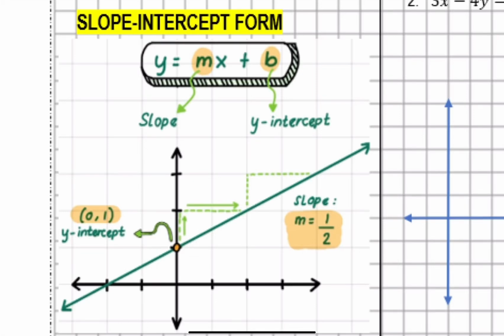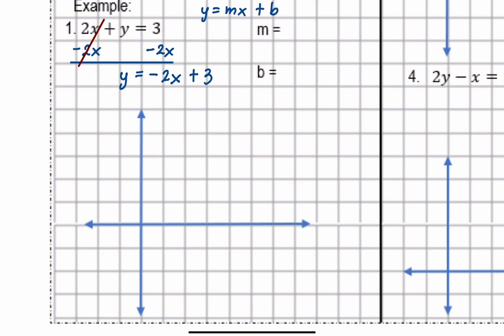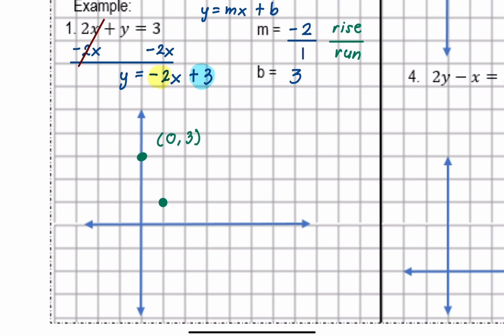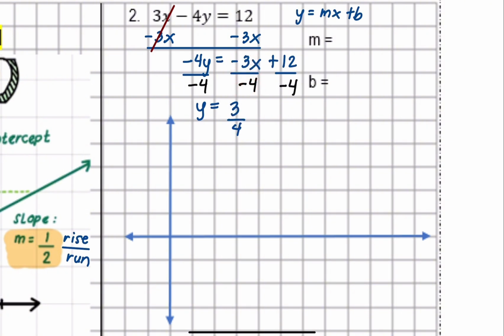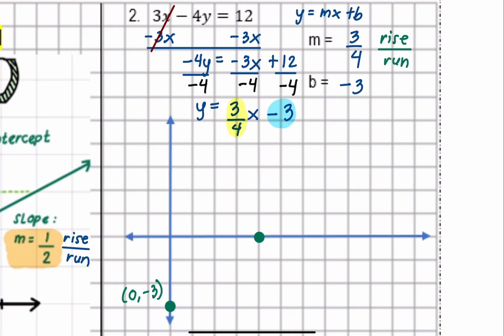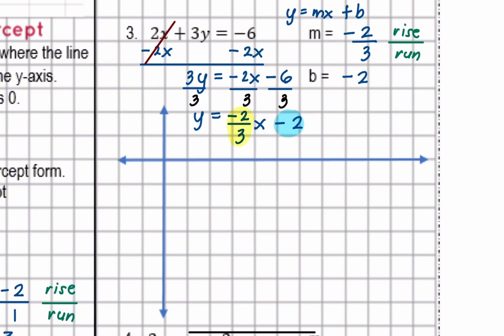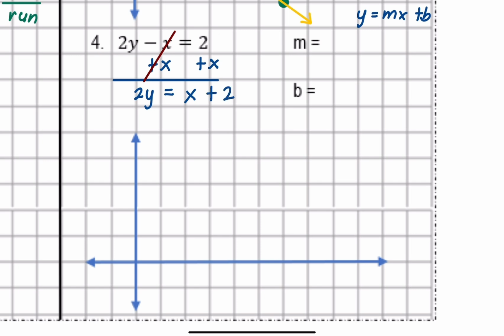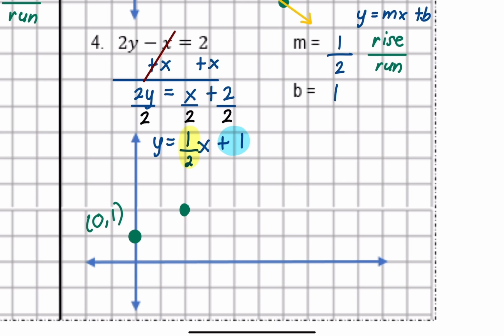Slope Intercept Form